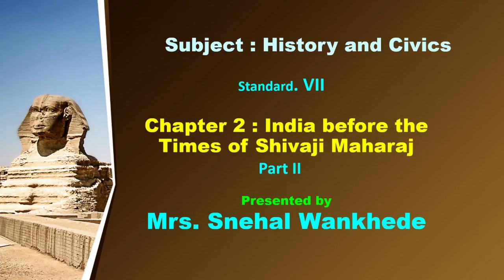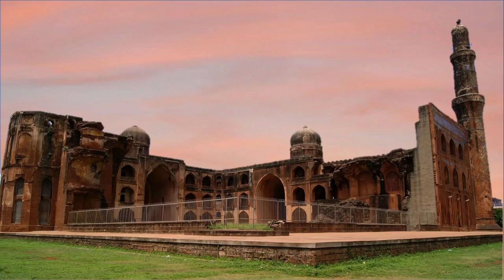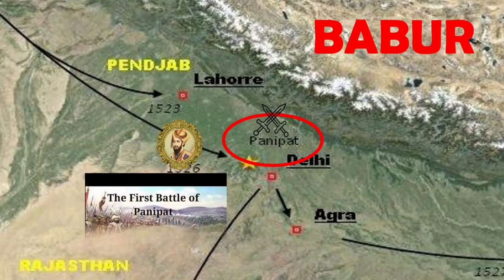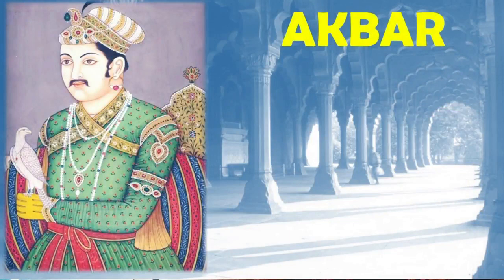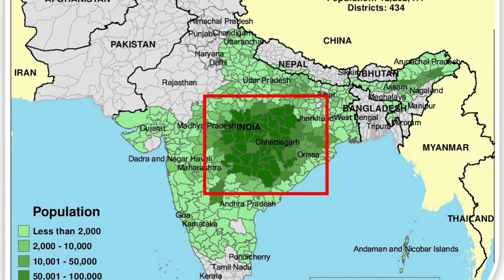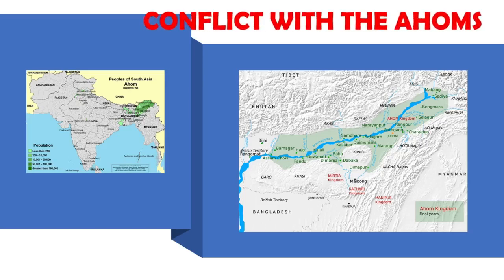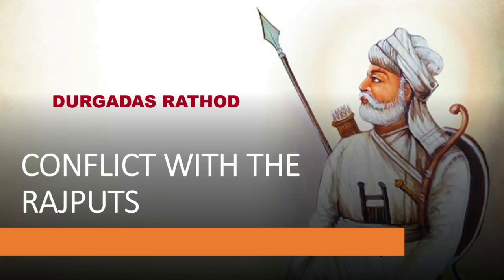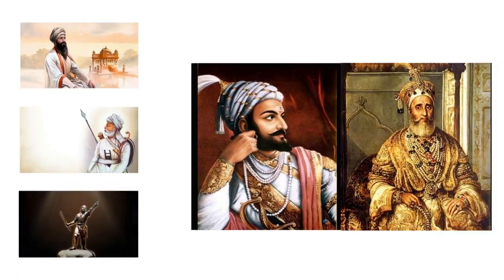040720 | Class VII | History | Chapter 2: India before the times of Shivaji Maharaj.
The Bahamani Kingdom and Various Rulers of Mughal Empire